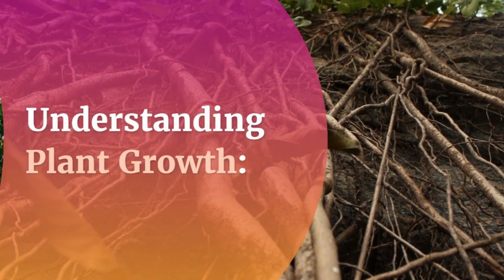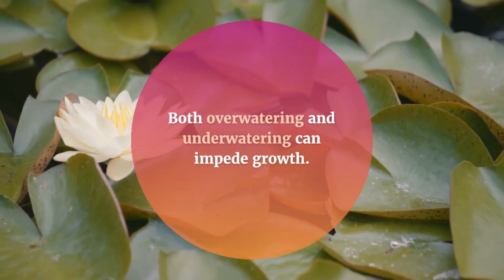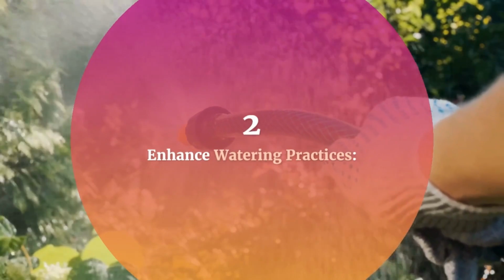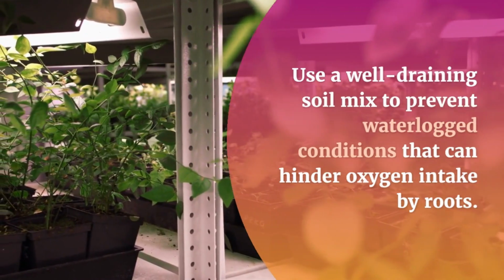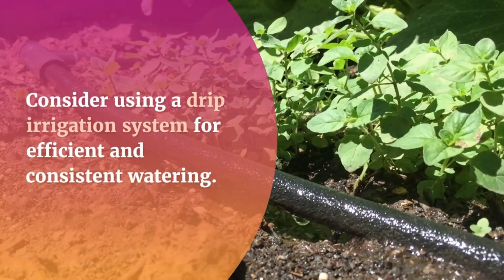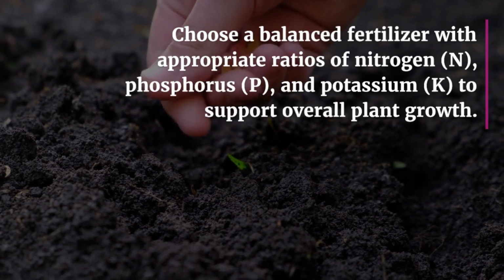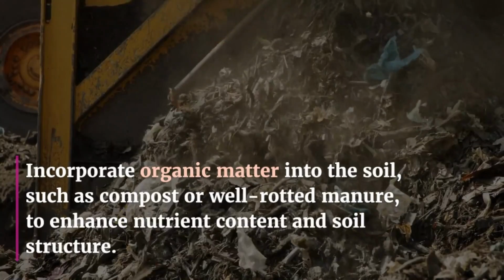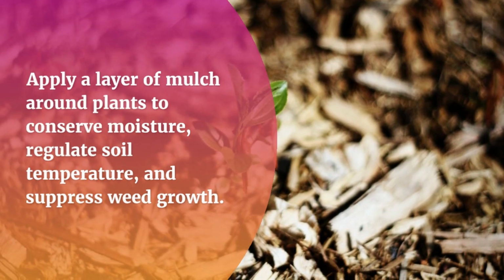How to Make Your Plants Grow Faster Naturally | Simple Gardening Tips for Rapid Growth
Want to make your plants grow faster? In this video, we share easy and natural methods to speed up plant growth! Whether you're growing indoor plants, vegetables, or flowers, these gardening hacks will help your plants grow stronger and healthier in no time. Learn the secret tips that gardeners use to speed up plant growth, from soil preparation to watering methods. If you’re looking for effective plant care advice, these simple steps can transform your garden.